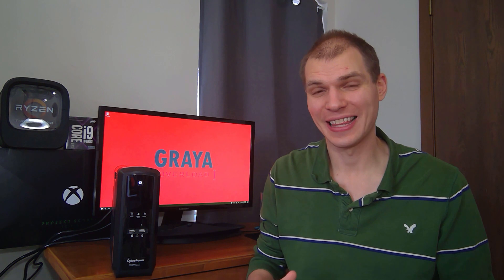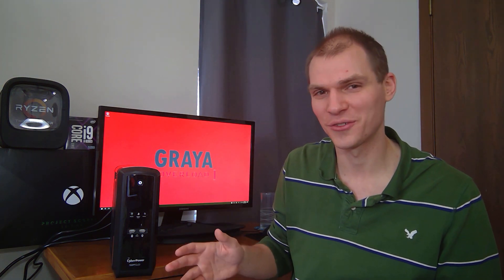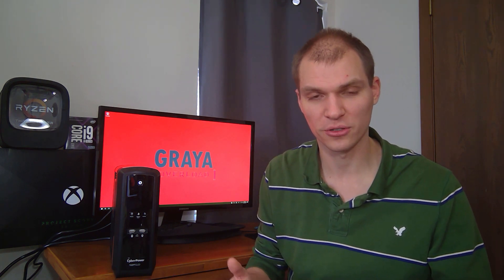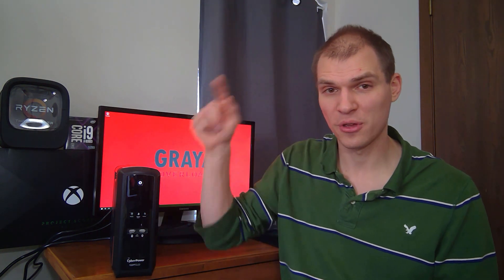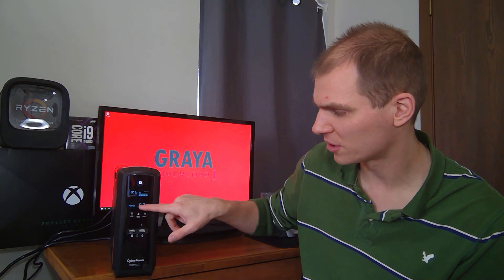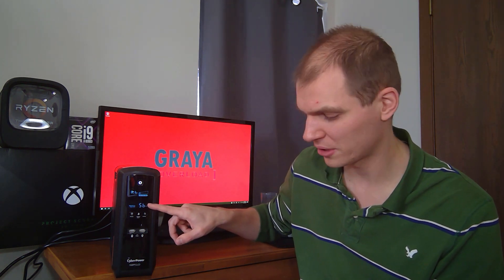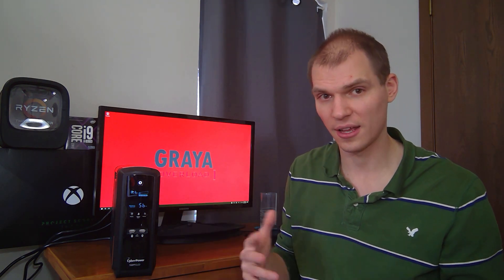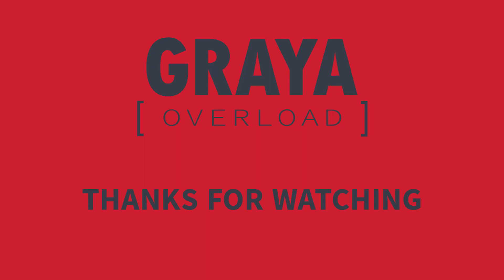Cyberpower CP1500PFCLCD Review - Pure Sine Wave UPS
Cyberpower CP1500PFCLCD Review

Thanks watching Graya Overload